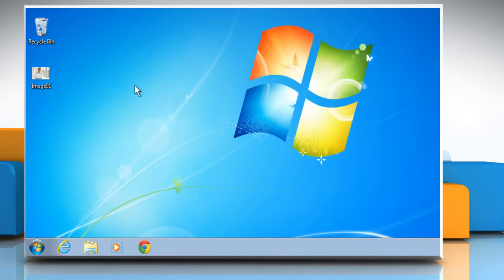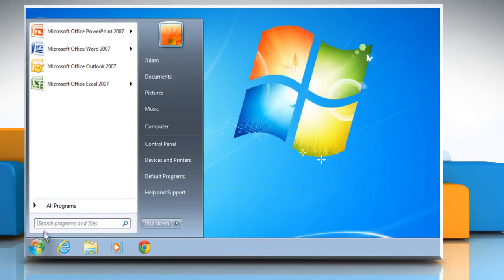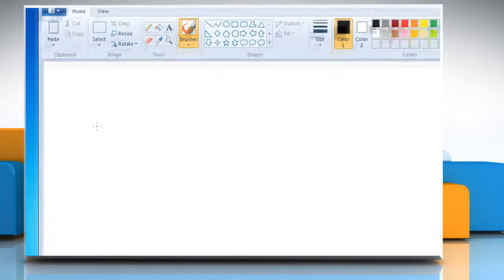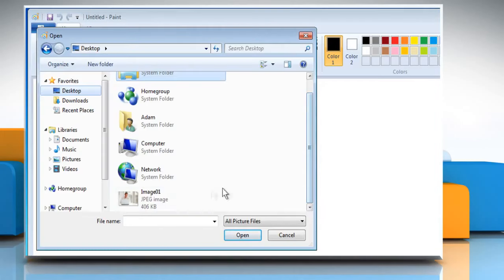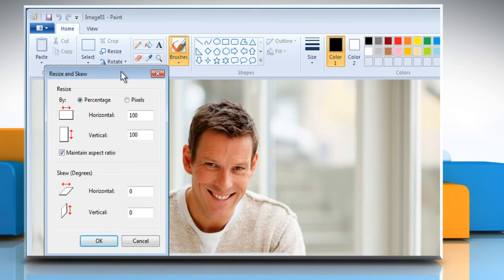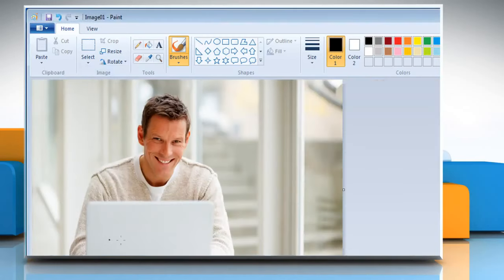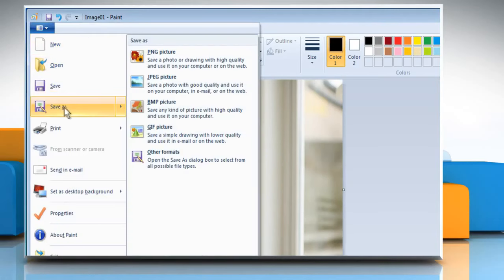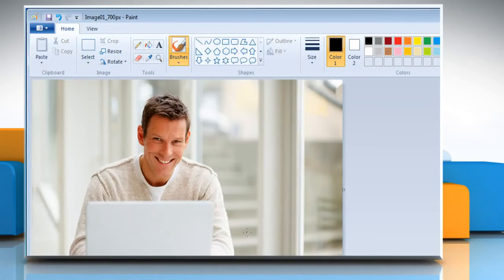How to resize an image in Paint :Tutorial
Microsoft Paint is a free image editing software . Resizing images is easy in Paint once you know where the option is. Watch this video to know about how to resize an image using Paint.